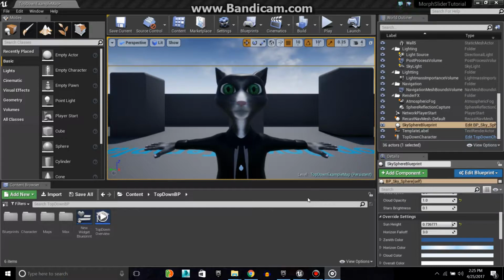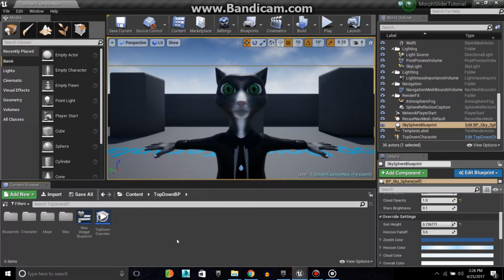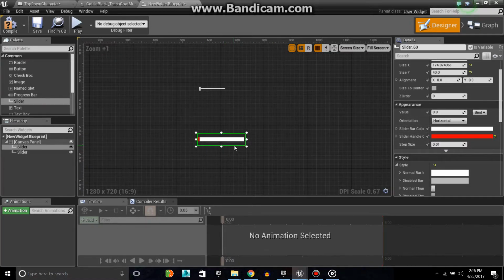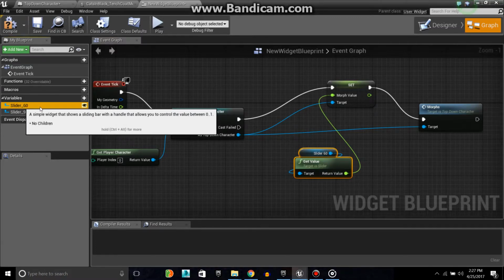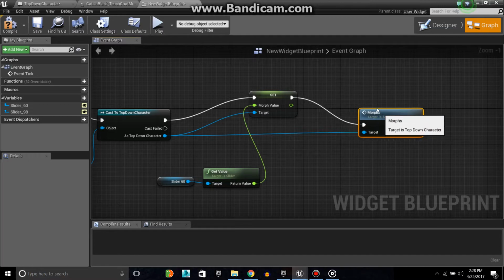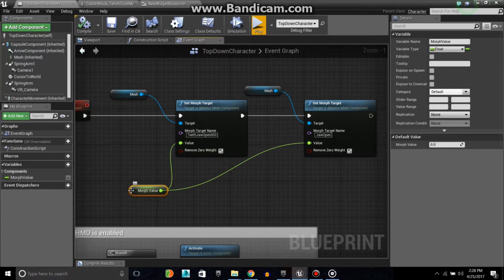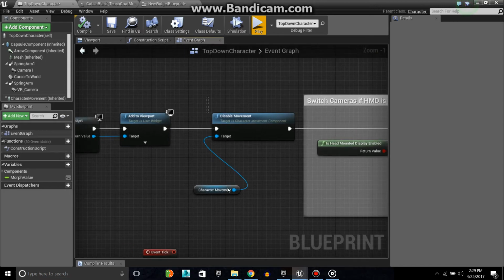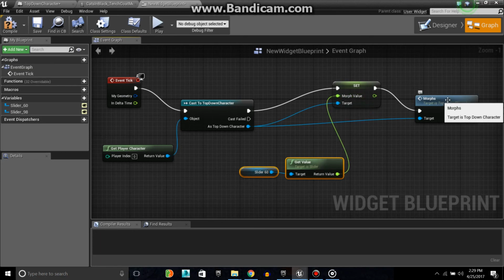Unreal Engine 4 Tutorial - Using Sliders to control Morph Targets